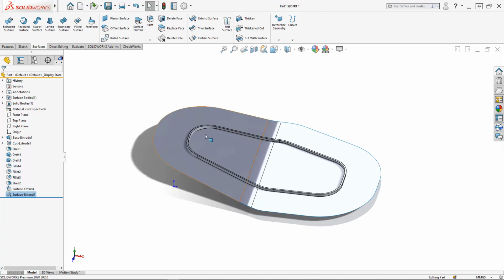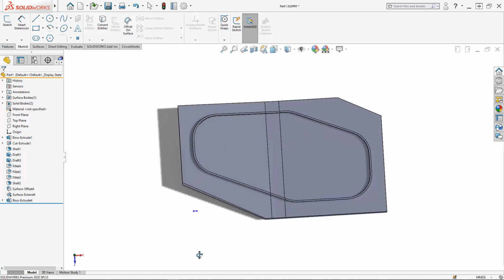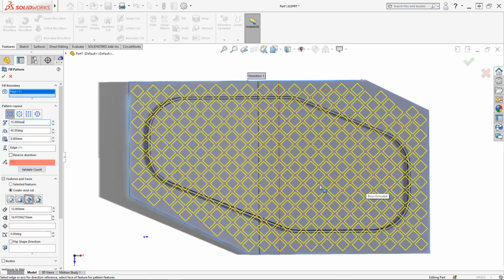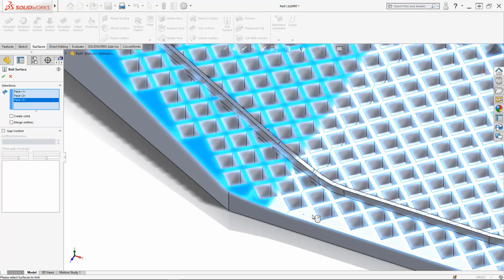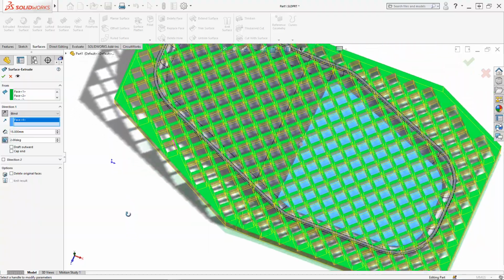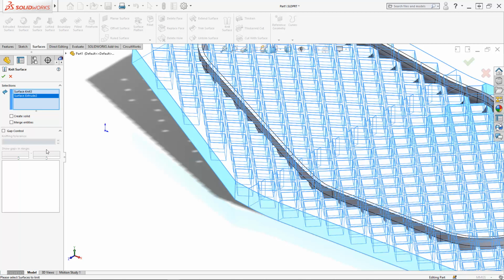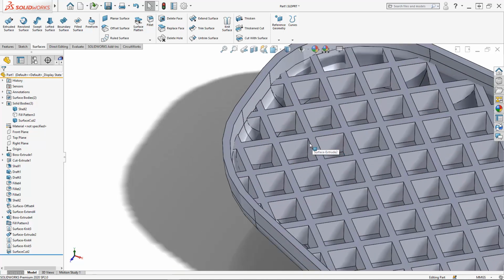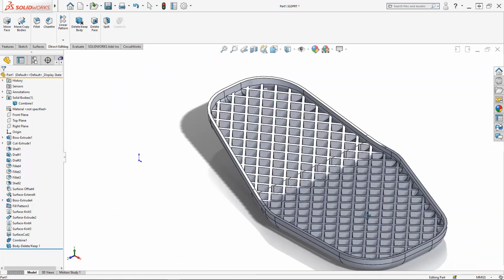Ribs on a non flat face with draft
Query came into the support desk and this is the solution. This is not the actual part, but illustrates what was requested.